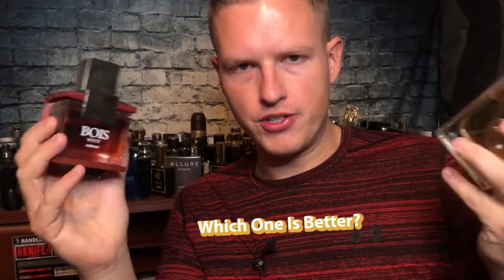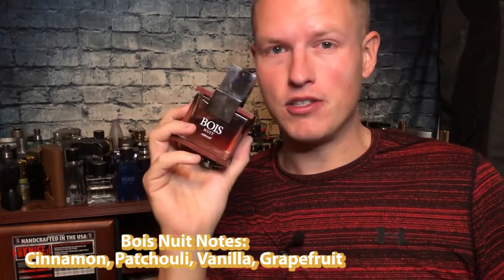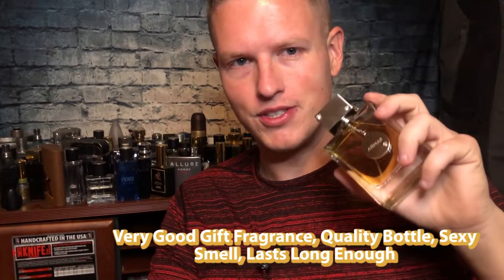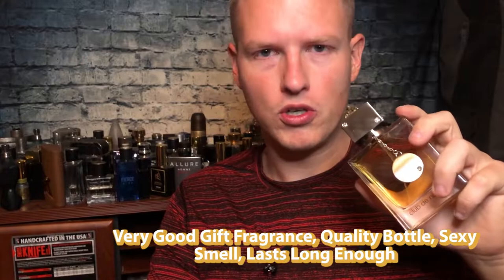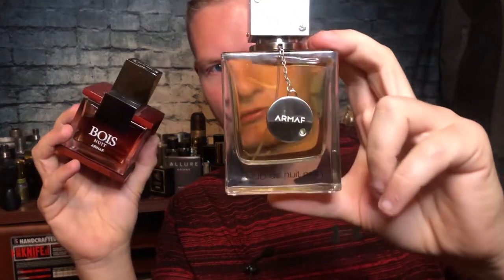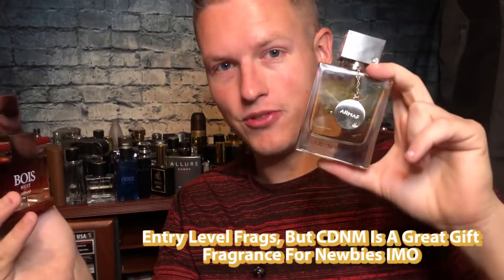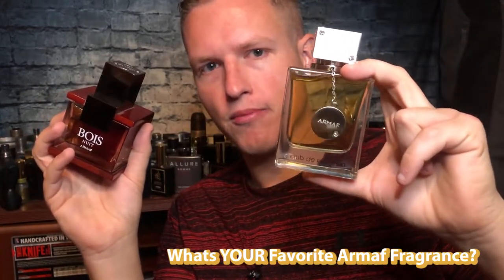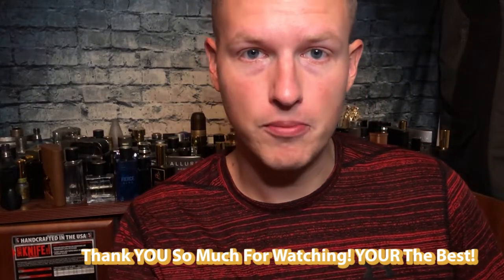CLUB DE NUIT MAN VS. BOIS NUIT (Armaf Fragrance Battle)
Hello Friends! Today I wanted to do a head to head armaf battle of Club De Nuit Man vs Bois Nuit. Two "One Million" Clones From The house of armaf.. Are they the same juice? Is one better? 🤔

Club De Nuit Man
Bois Nuit